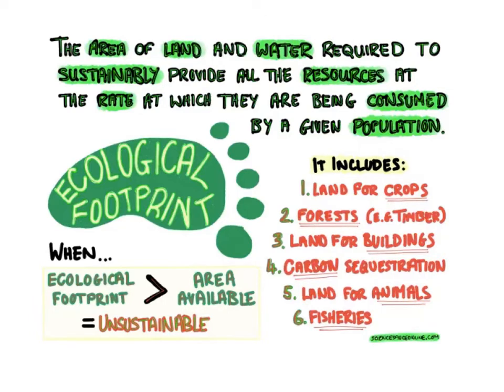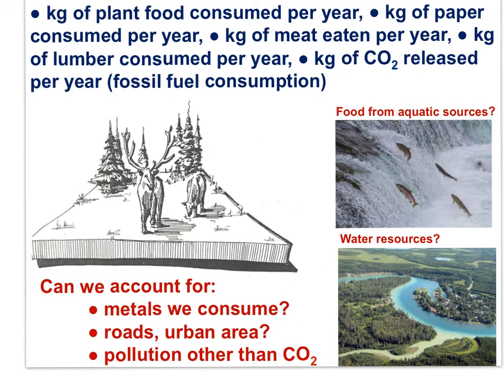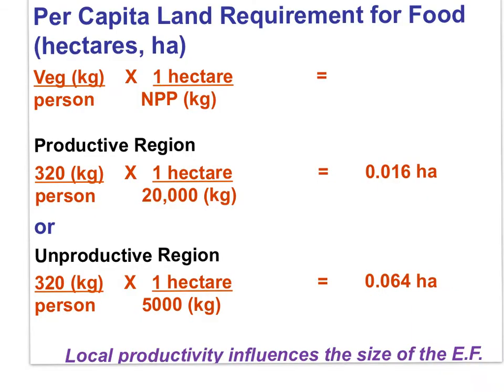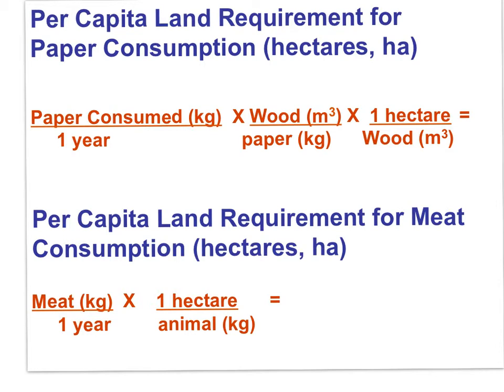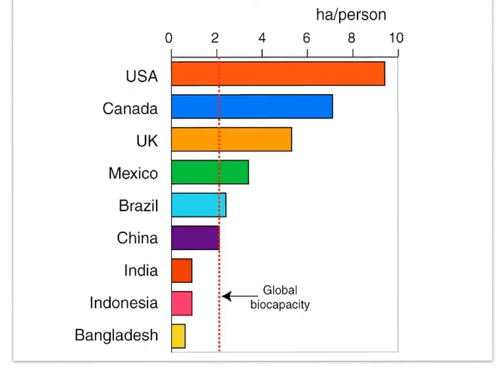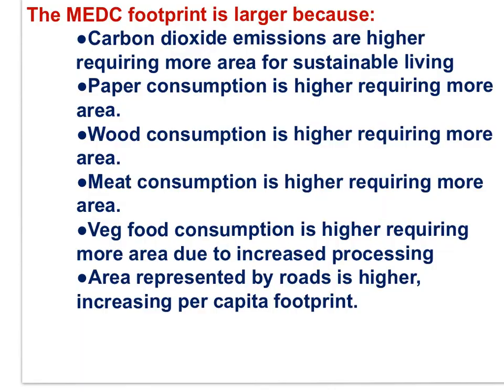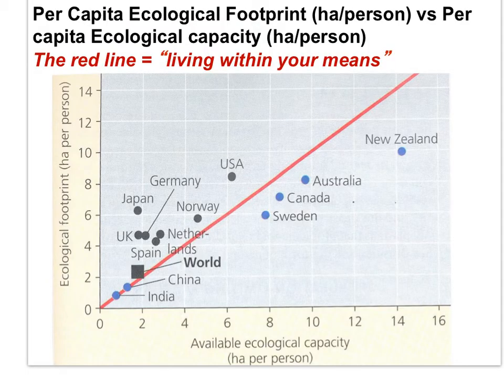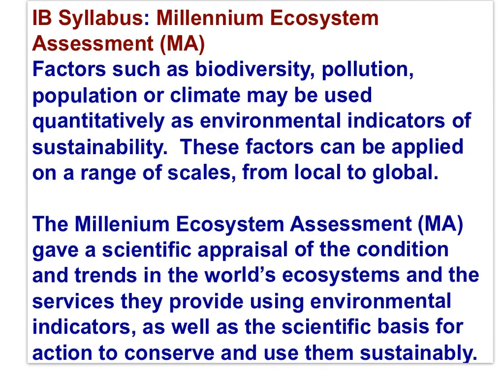IB ESS - Intro to Resources Part VII